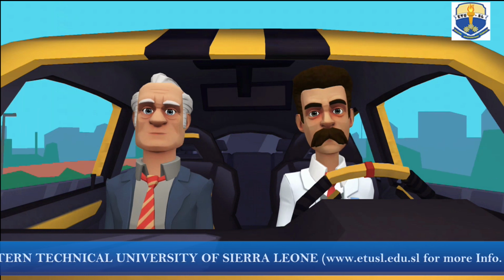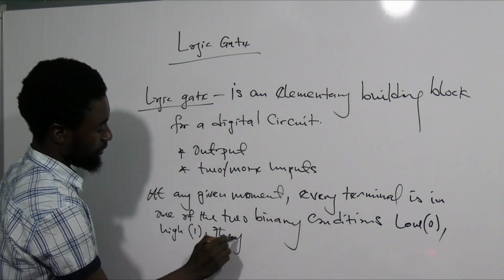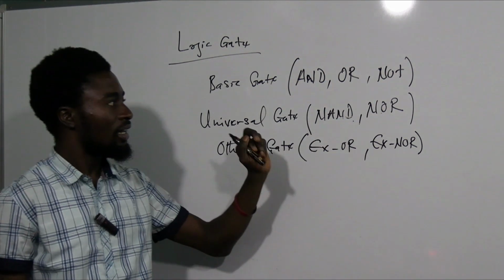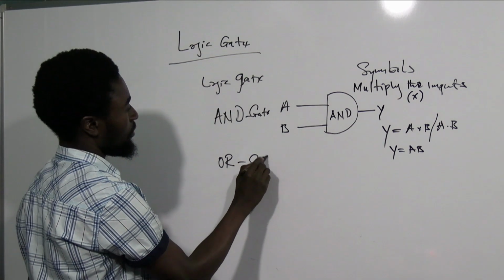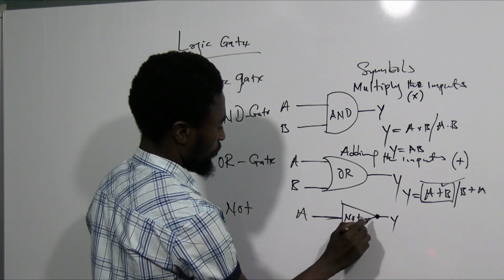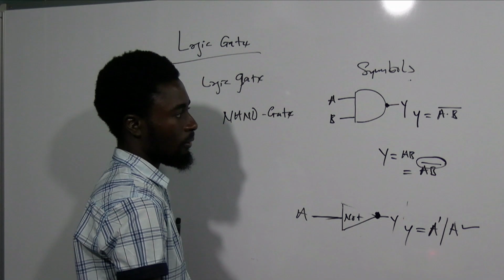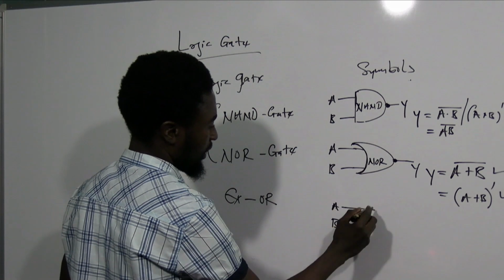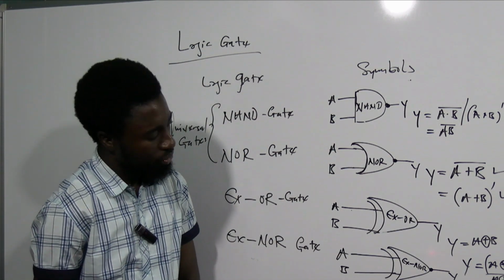Introduction to Logic Gate